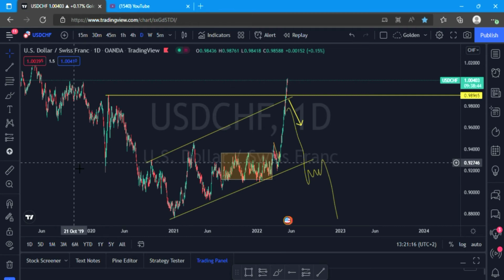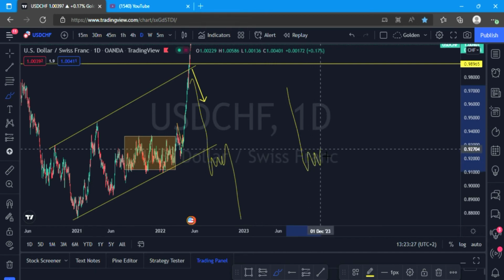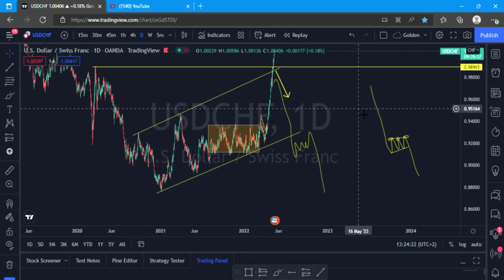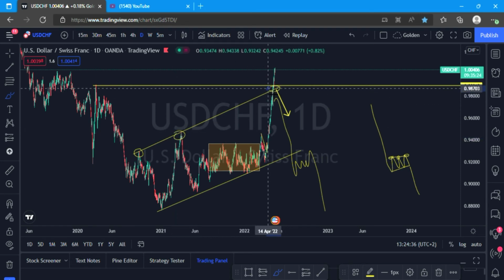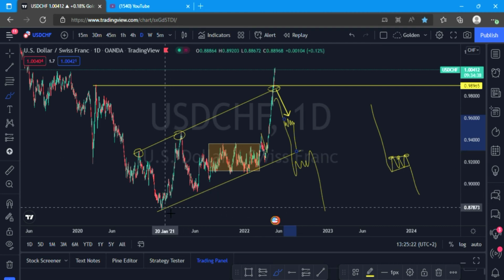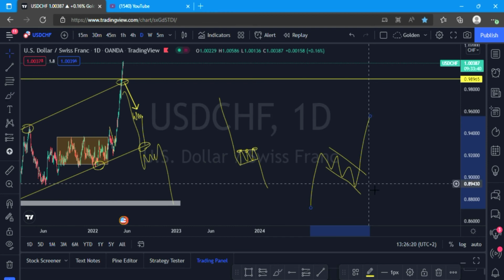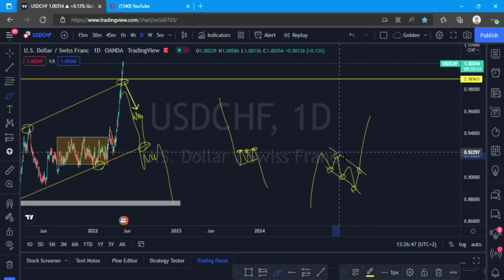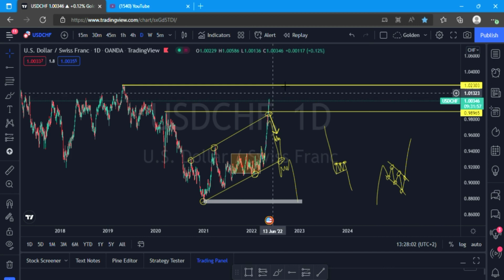Part_2 USDCHF_Loss_Trade Analysis ,continuation patterns,Market structure,multi touch confirmation